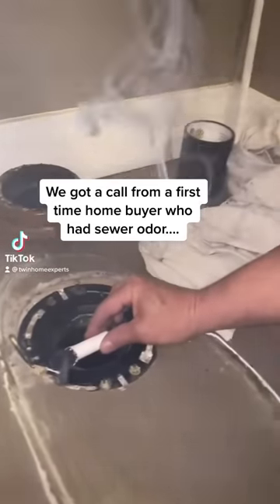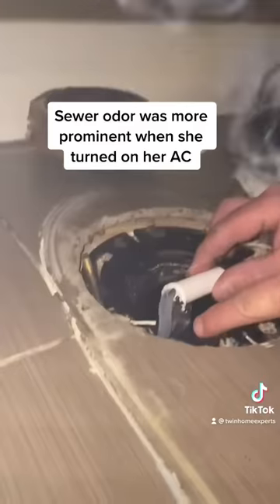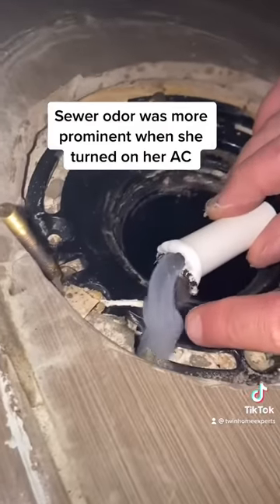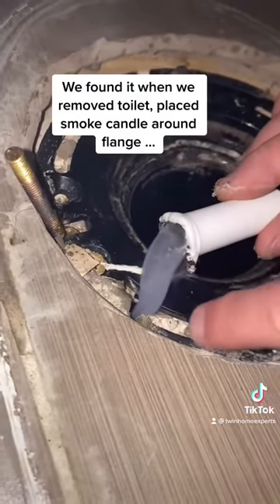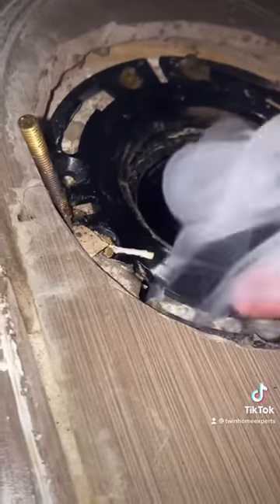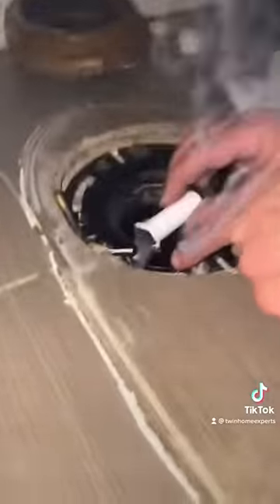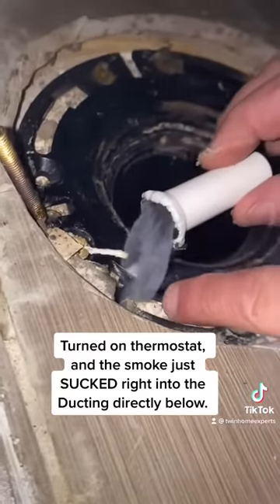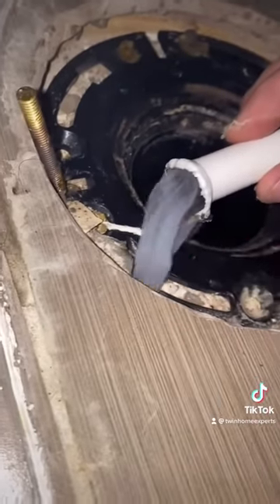BEST WAY to Detect a Sewer Odor 🤢🌫️🚽